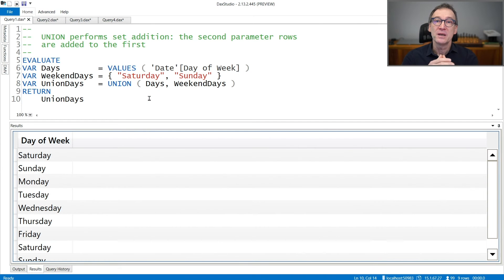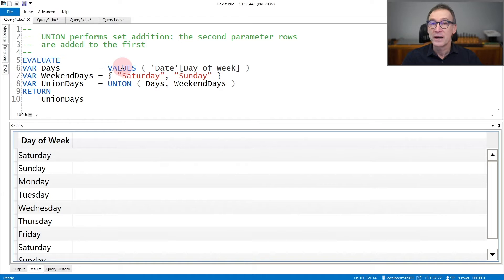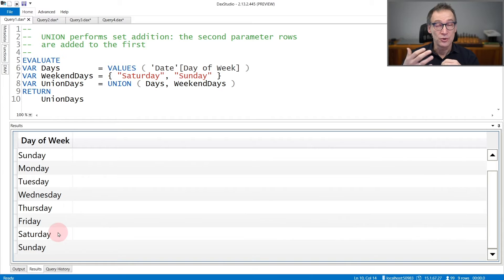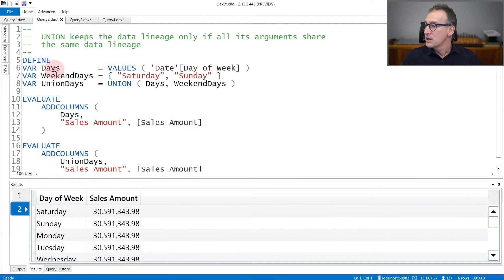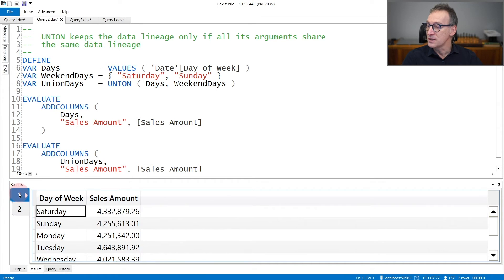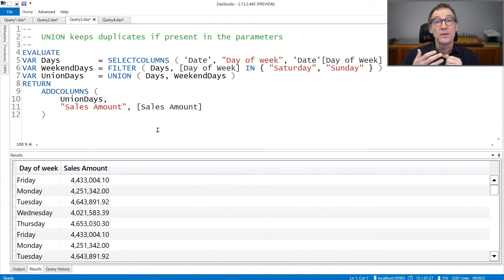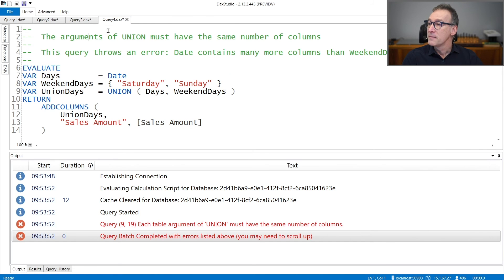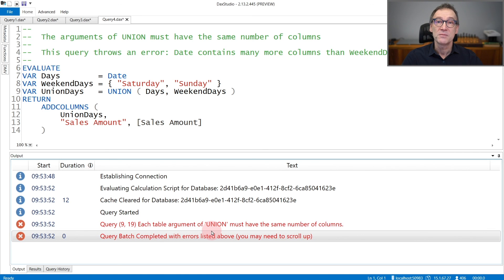UNION - DAX Guide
UNION: Returns the union of the tables whose columns match.